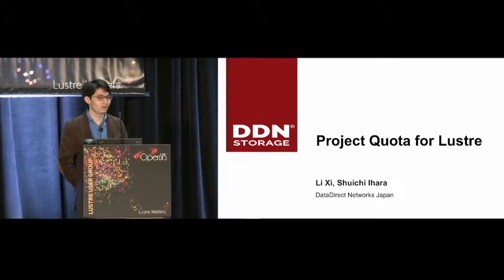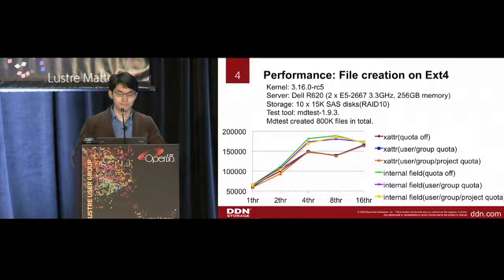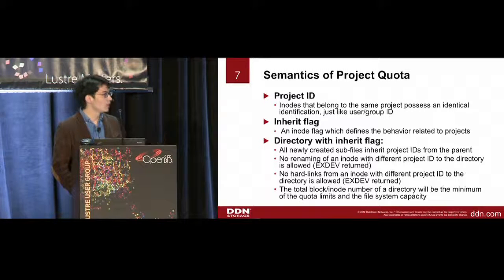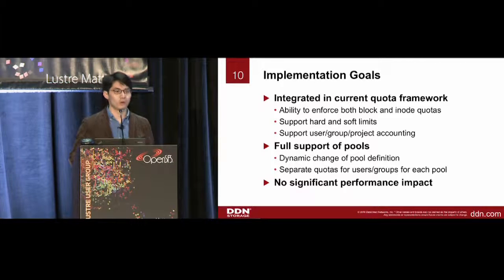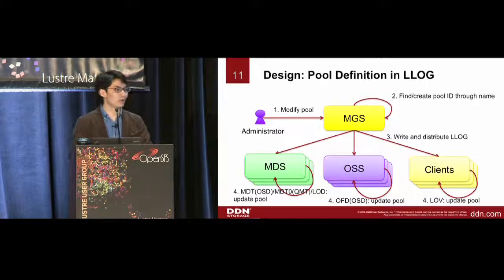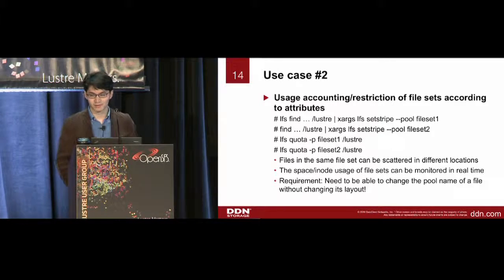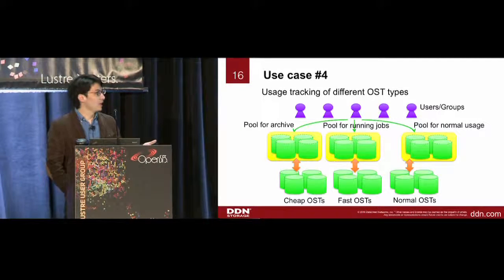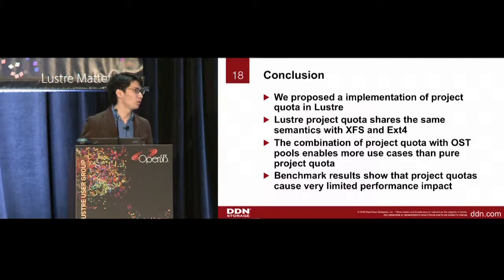LUG 2016: Project Quota for Lustre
Speaker: Li Xi, DDN